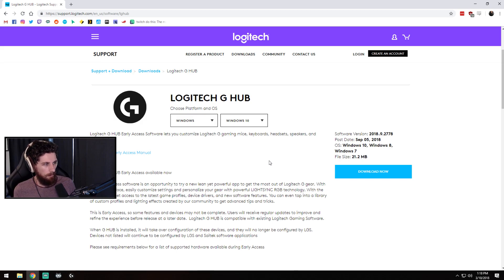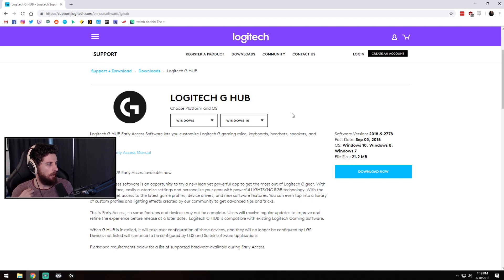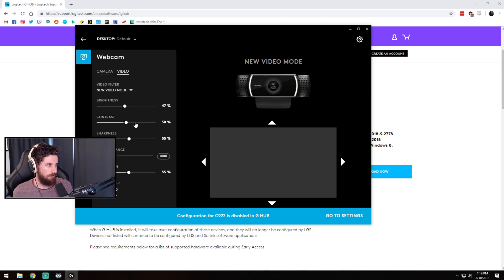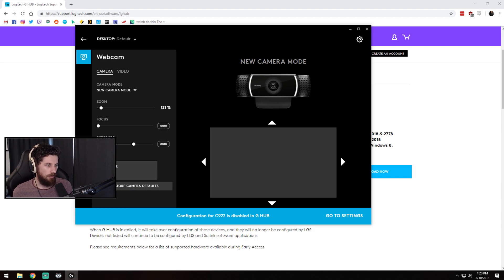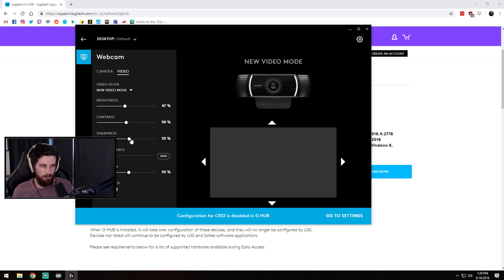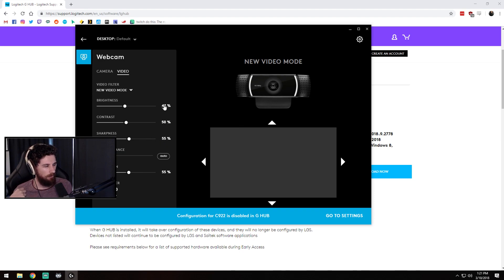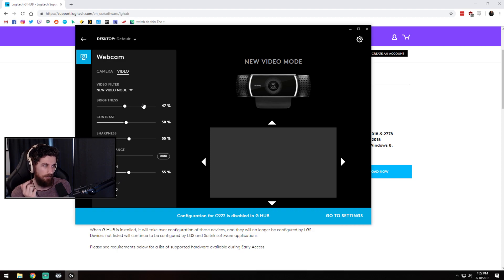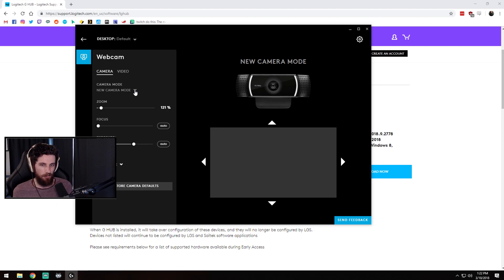FIX: How To Save Your Settings For The Logitech C922 Webcam. (2018)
The new logitech software will actually save your settings even, even after you restart your pc.

It seems silly that it took this long to have a solution to this on going problem.

As the program is in early access, hopefully the settings get a bit better and we get a gain setting.

I have not tested this with any other logitech webcam product so I cannot comment on those.